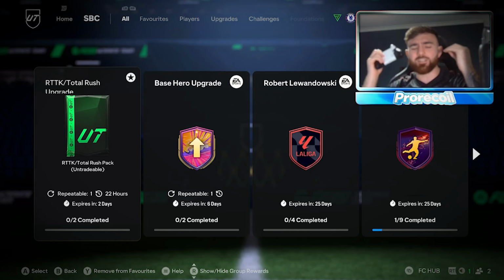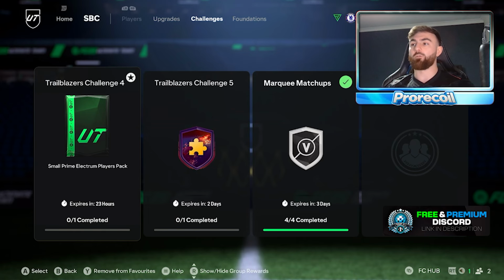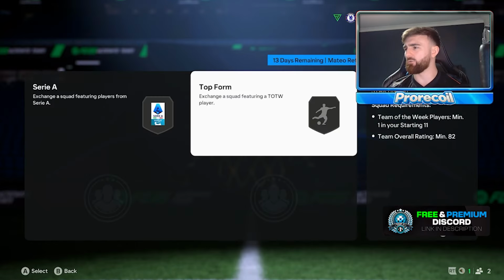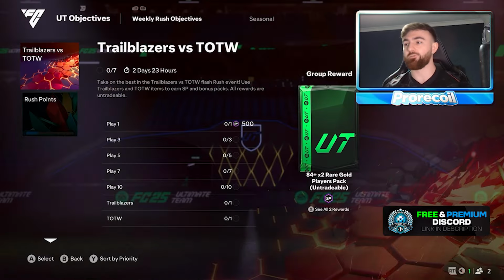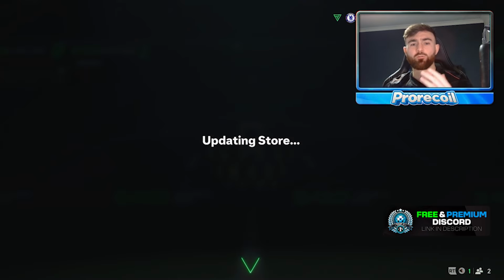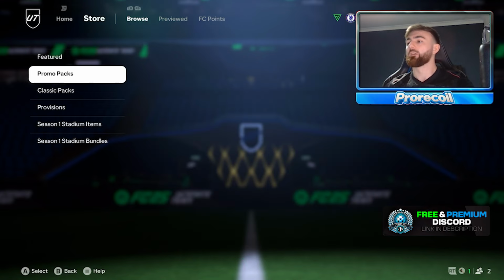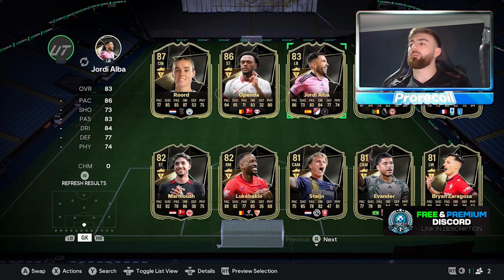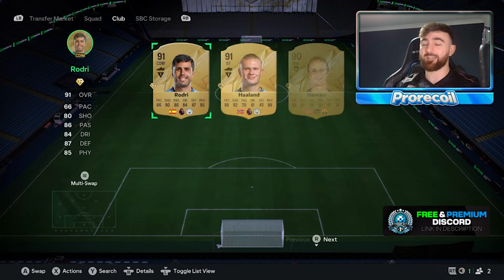How to COMPLETE any NEW SBC FREE in FC 25 (Putellas & Keane FREE)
Title: How to COMPLETE any NEW SBC FREE in FC 25 (Musiala & Hero SBC FREE)

In My Videos the Concepts I will cover will be:

Trading content: How to trade in FC 25. The best trading methods in FC25. How to make millions of coins in FC 25. The best methods to make coins in FC 25. How to get free coins in FC 25.

SBC content: How to get free players in FC 25. How to complete any sbc in FC 25 for free. How to get free icons in FC 25. How to get free heros in FC 25. Unlimited packs in FC 25